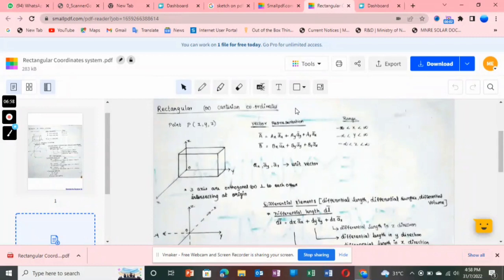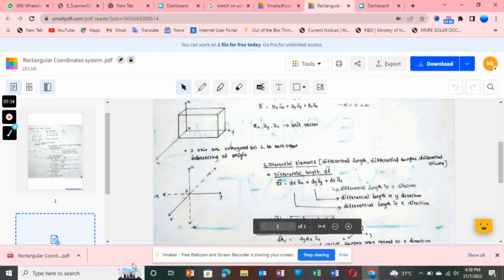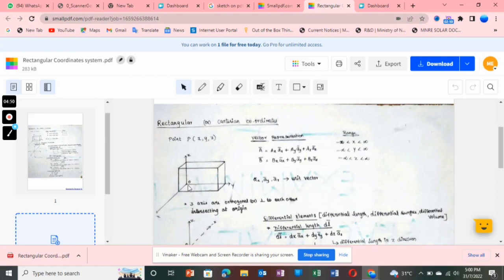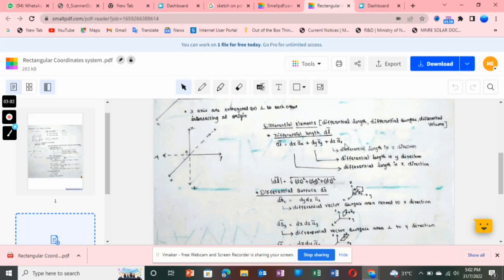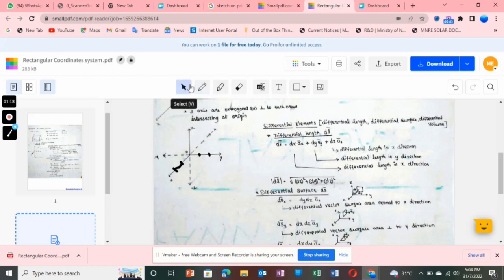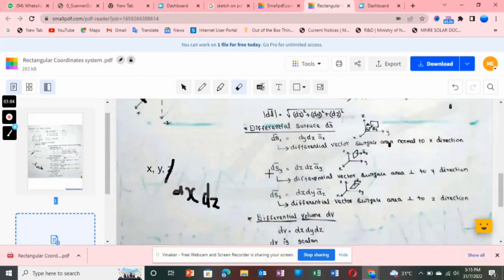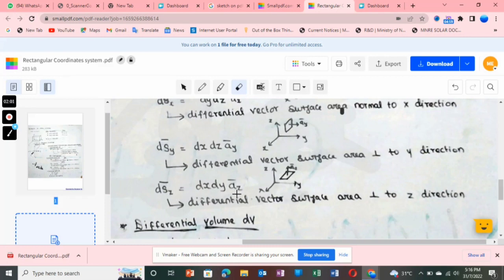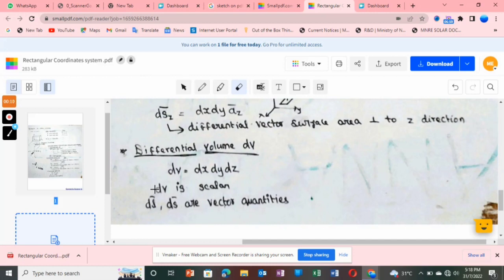Rectangular Co-ordinate System|Electromagnetic Fields |Part - 2 |EEE| English |vKiwi Tuition Academy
The rectangular coordinate system is also known as xy-plane or the 'coordinate plane.